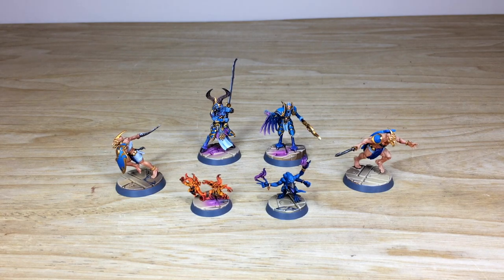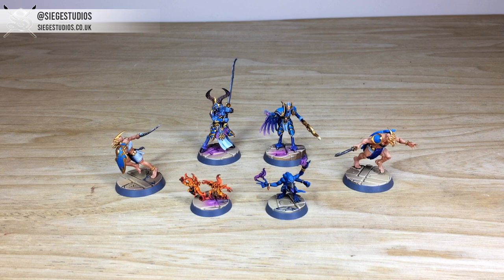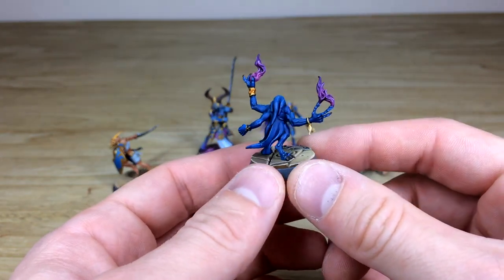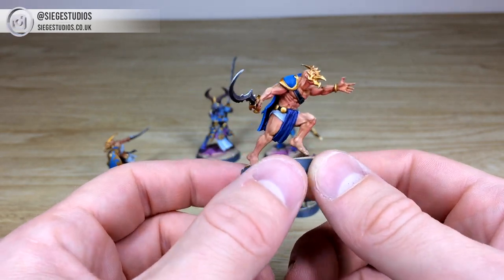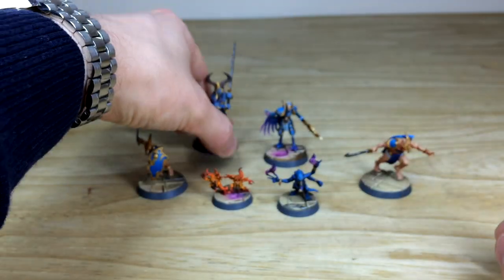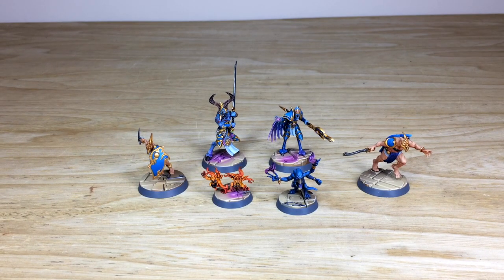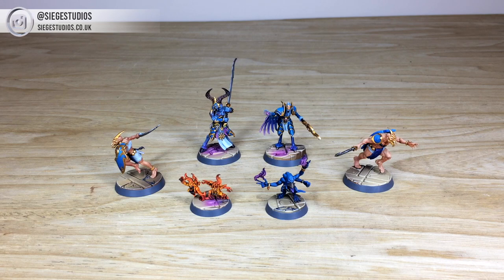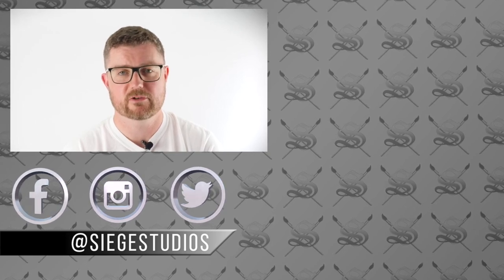TZEENTCH Warband Eyes Of The Nine Warhammer Underworlds Nightvault | Siege Studios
Today in the Studio we have another Nightvault warband in quick succession! This time, we present the Eyes of the Nine!